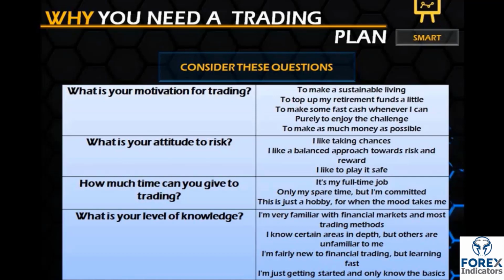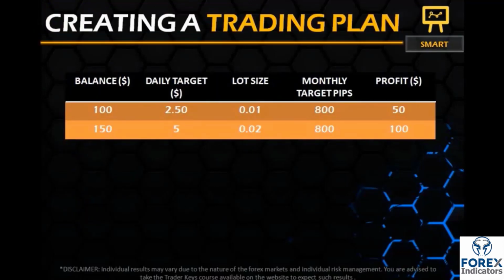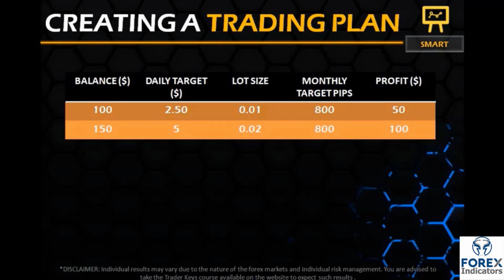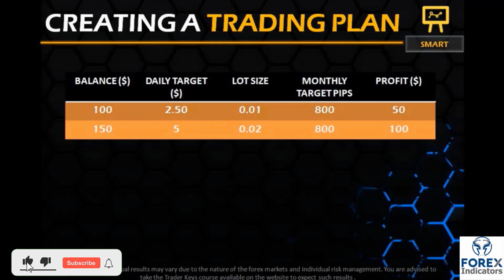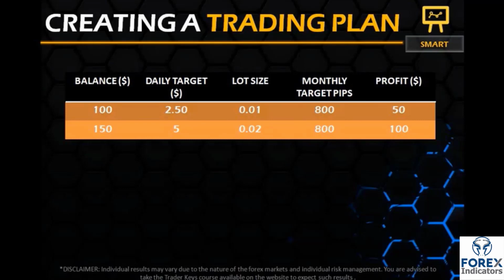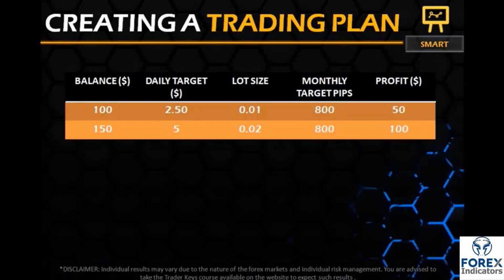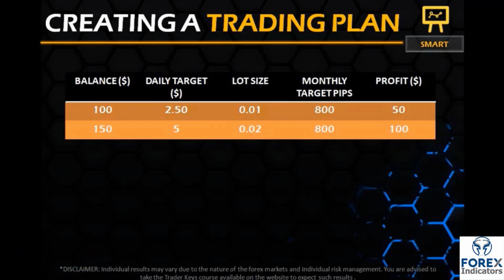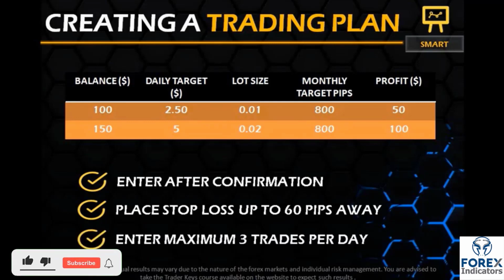How to Create a Successful Trading Plan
What is a trading plan?
A trading plan is a comprehensive decision-making tool for your trading activity. It helps you decide what, when and how much to trade. A trading plan should be your own, personal plan – you could use someone else’s plan as an outline but remember that someone else’s attitude towards risk and available capital could be vastly different to yours.
Your trading plan can include anything you would find useful, but it should always cover:
Your motivation for trading
The time commitment you want to make
Your trading goals
Your attitude to risk
Your available capital for trading
Personal risk management rules
The markets you want to trade
Your strategies
Steps for record keeping
Fundamental Analysis?